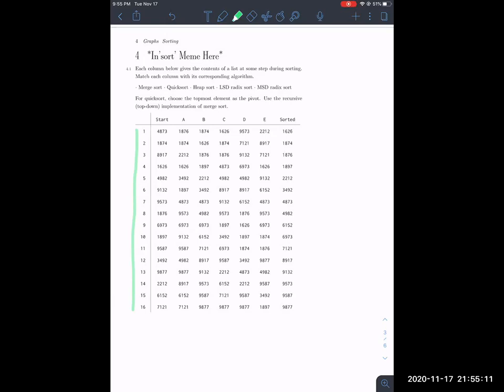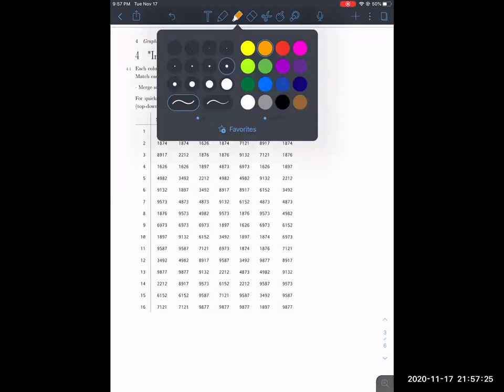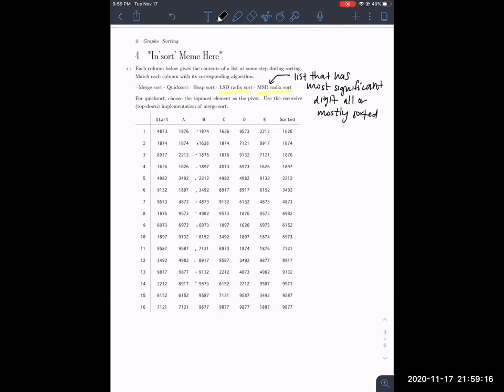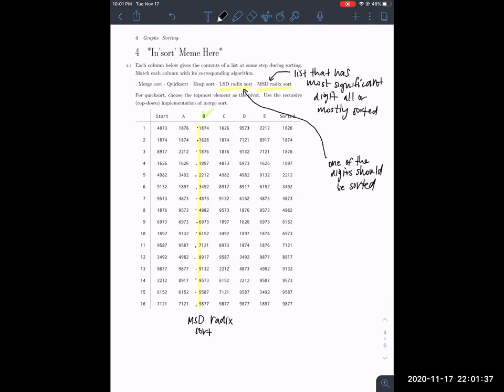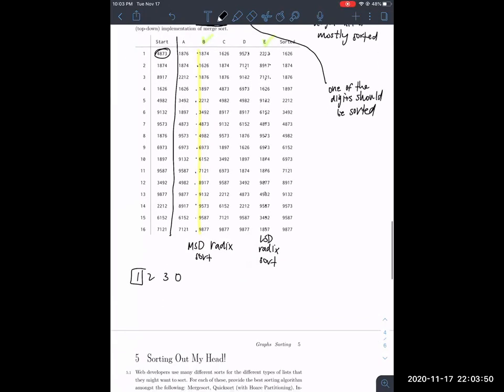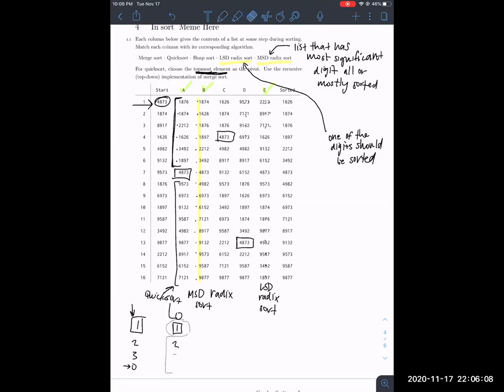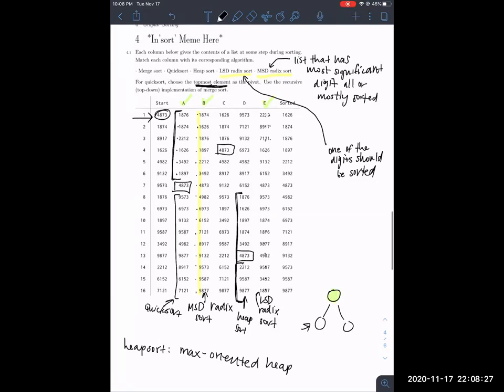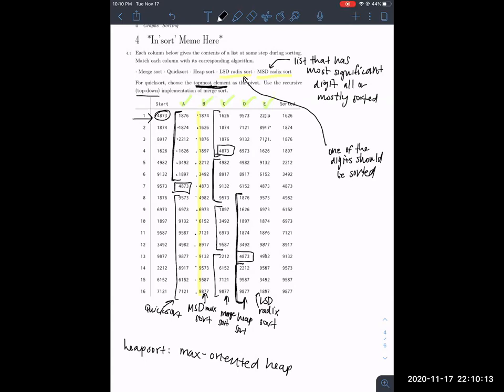CSM Walkthrough In-Sort Meme Here